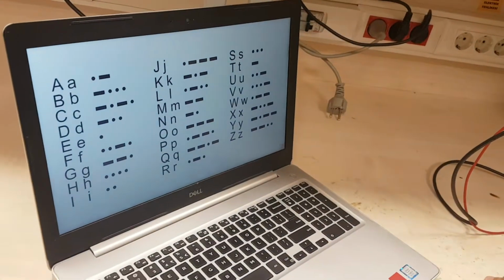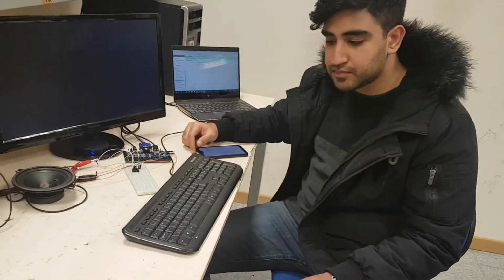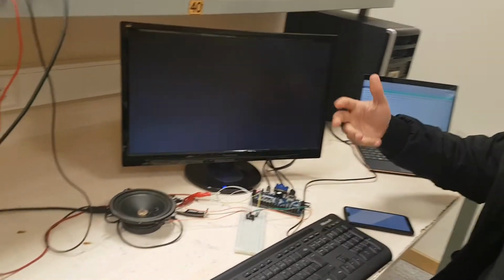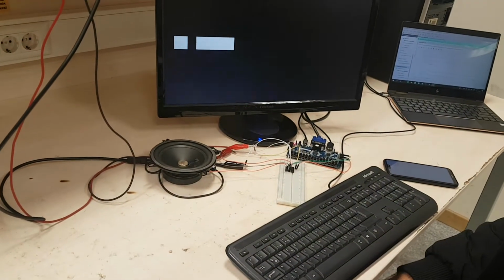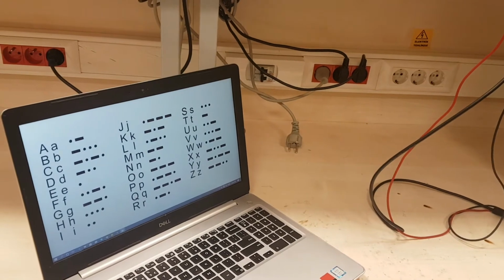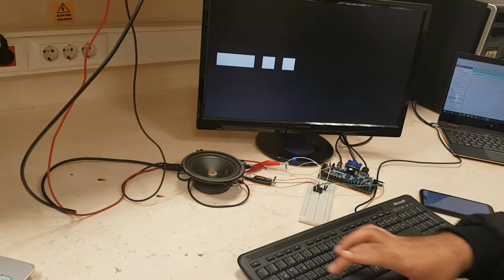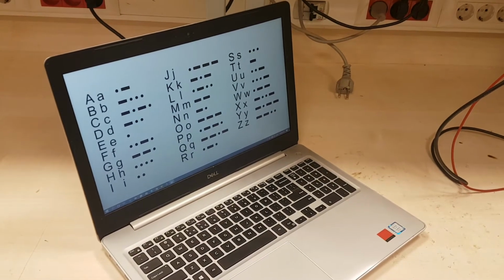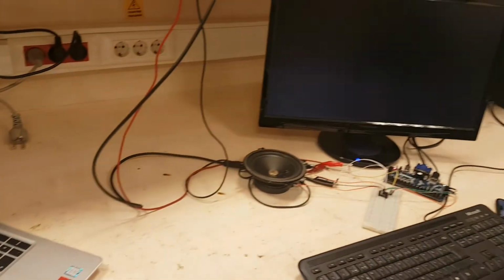Mohammad Usayrim Rehman - Morse Code Encoder